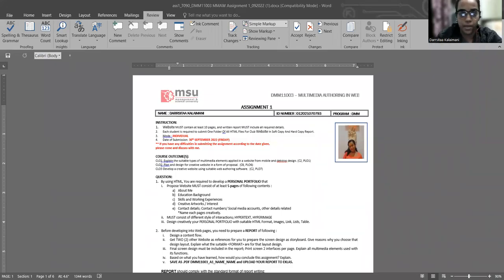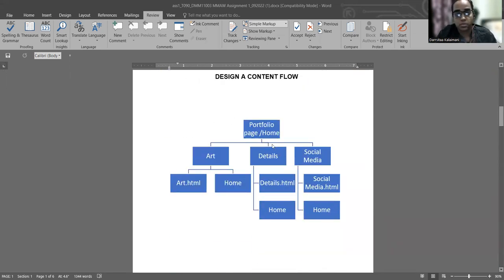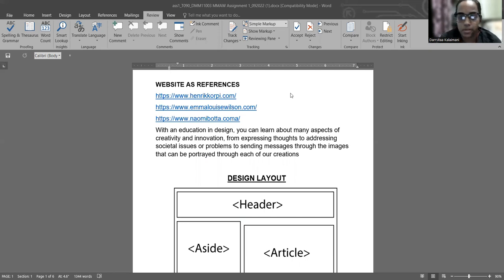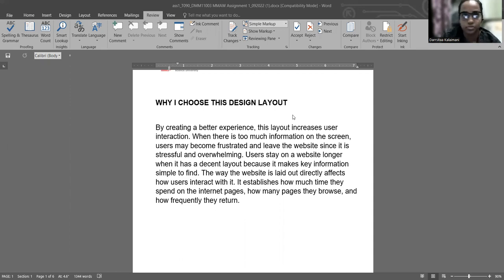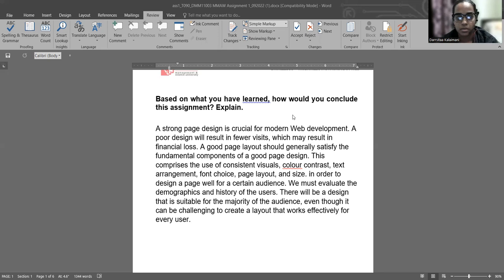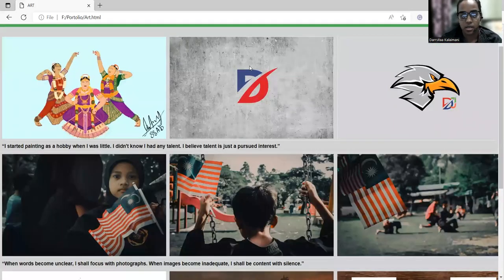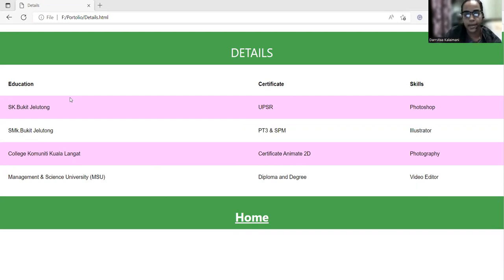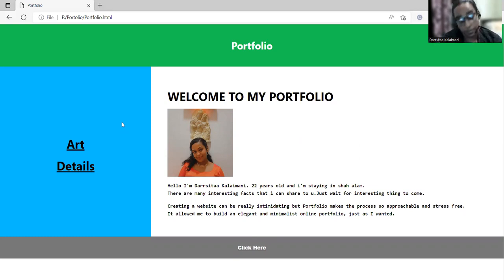DMM10103_G1_DARRSITAA KALAIMANI